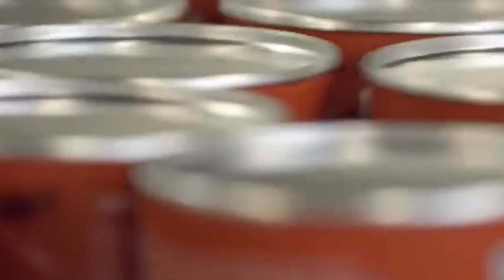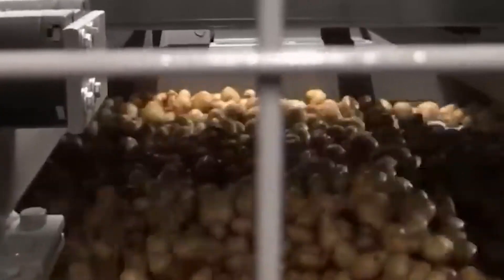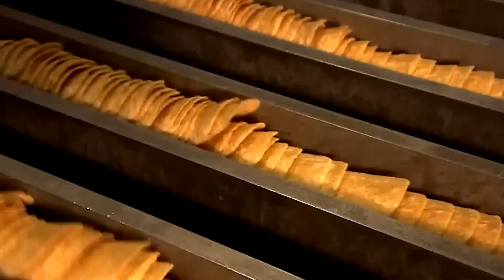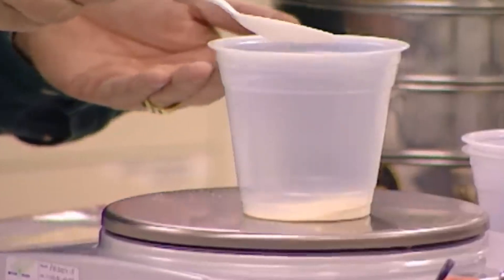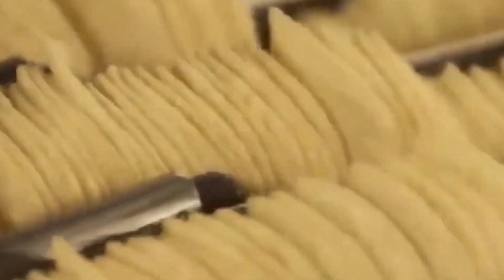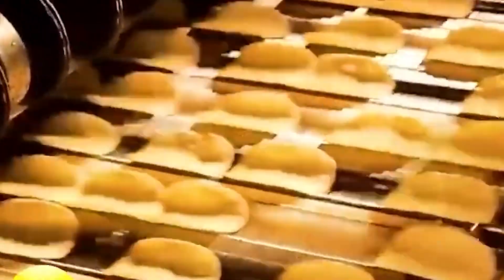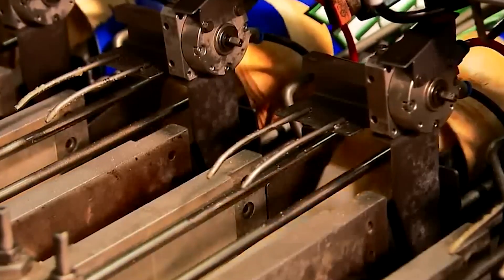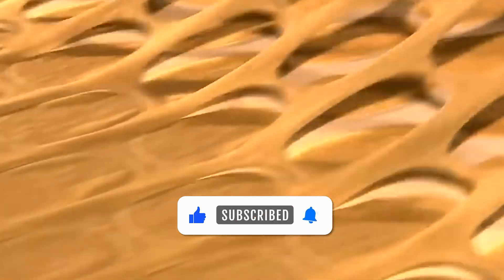How Pringles Are Made In The Factory | Factory Process Engineering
Have you ever wondered how your favorite chip was made in the factory? How about where Pringles got its iconic packaging. Join us as we dive into the wonderful world of Pringles manufacturing.